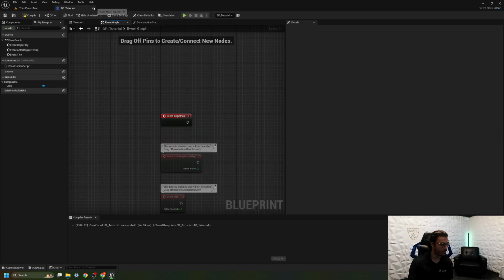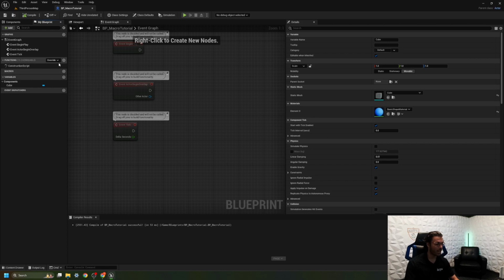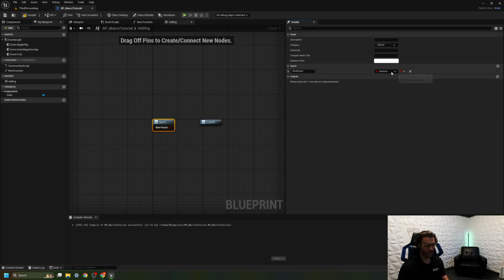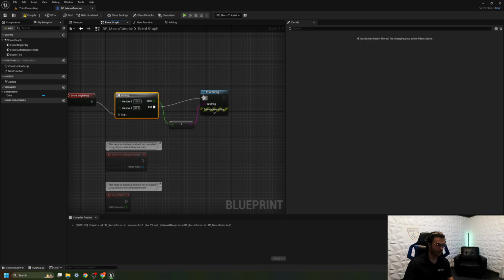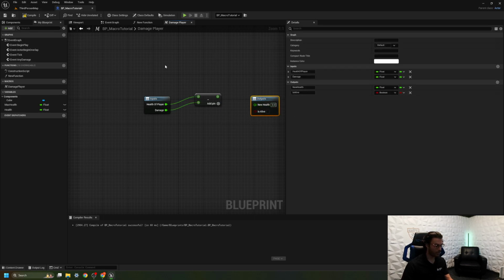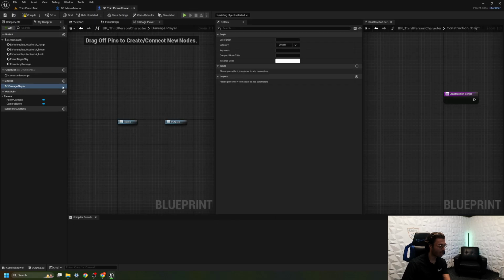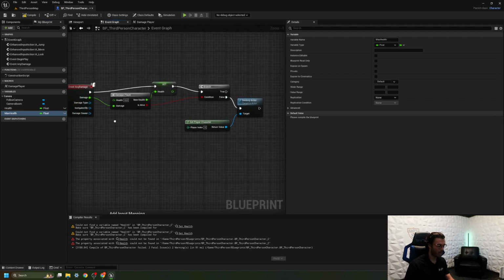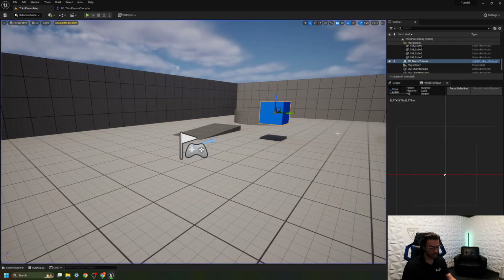Unreal Engine 5 Tutorial #21 - Macros in Blueprint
In this video, coach Anthony discusses how to use macros in Unreal Engine 5. He discusses the DRY(Don't Repeat Yourself) principal and how macros can be used to avoid common pitfalls for developers. He also explains the differences between functions and macros.

Timestamps:
Introduction: 00:00.
Creating a Blueprint: 00:30.
What is the DRY principal: 02:00.
Creating a macro: 04:50.
Example Macro: 07:00.